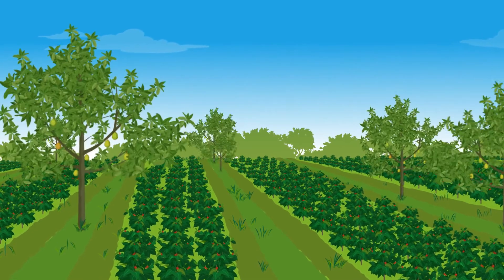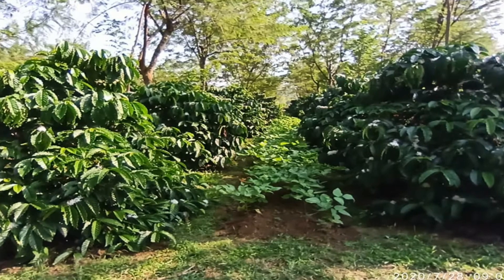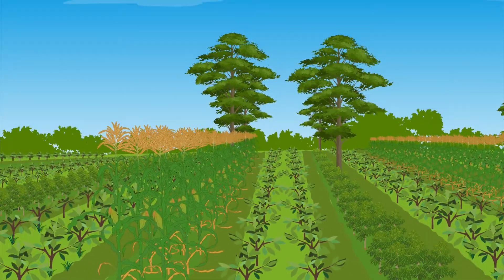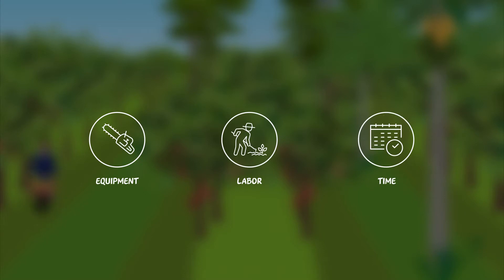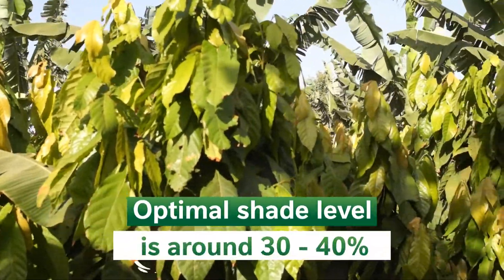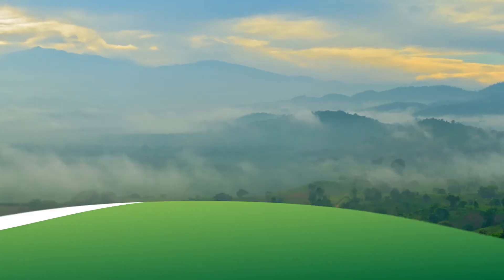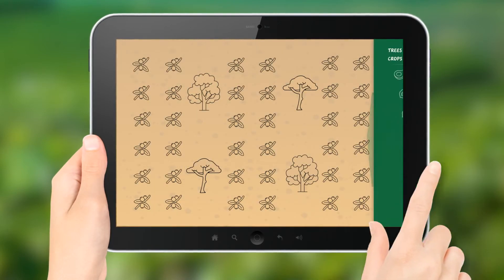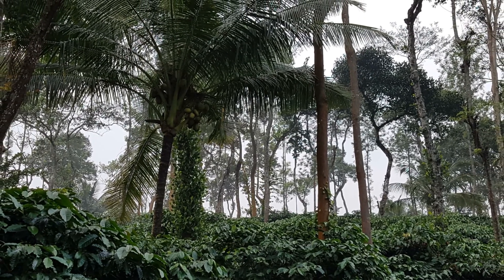Best Practices for Intercropping in Coffee and Cocoa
Purpose:
The purpose of this video is to understand the benefits of intercropping. The video talks about selecting suitable trees and crops for plantation. It also talks about planting patterns and management practices to reduce competition between the components. It talks about the best practices to follow when combining perennial crops with other crops or trees.